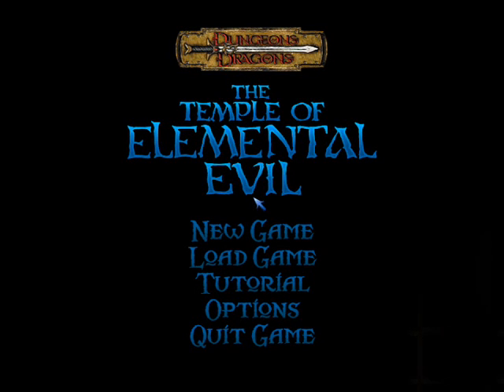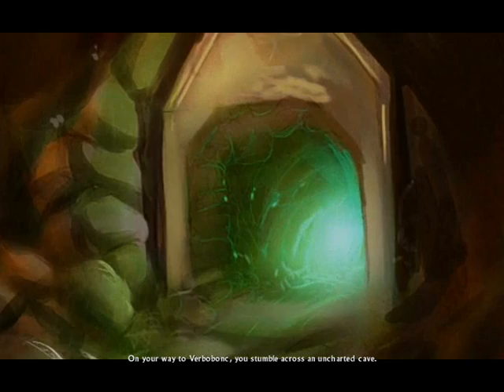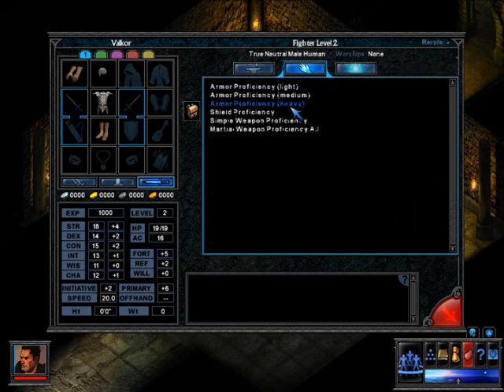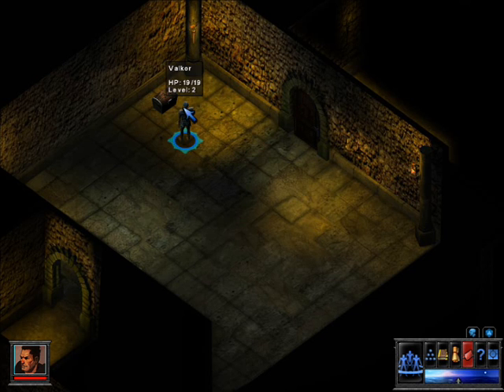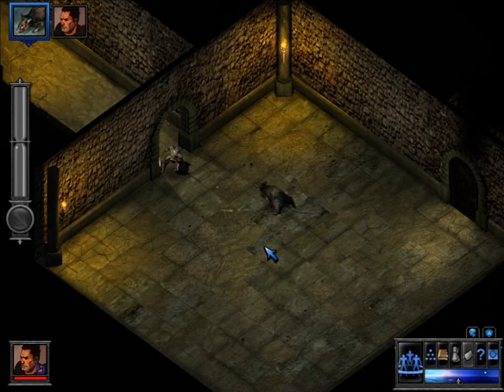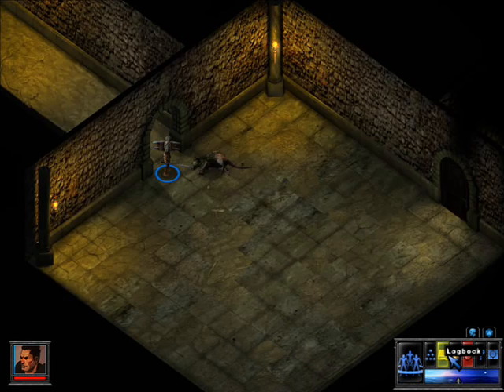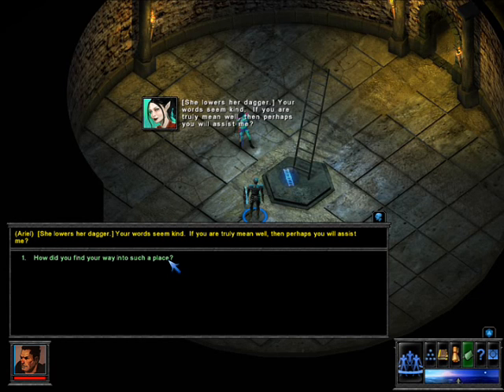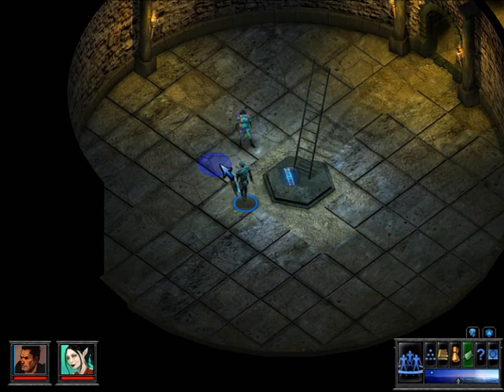Let's Play D&D - Temple of Elemental Evil 02: Tutorial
We go through the ropes of the game, learning the basics of combat and how to use the interface.